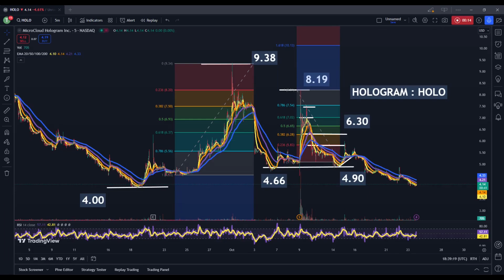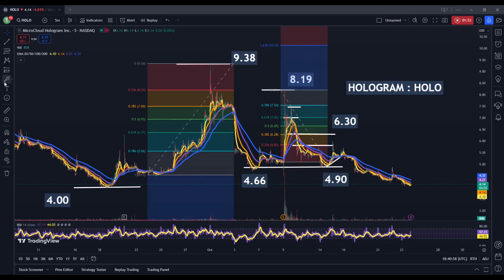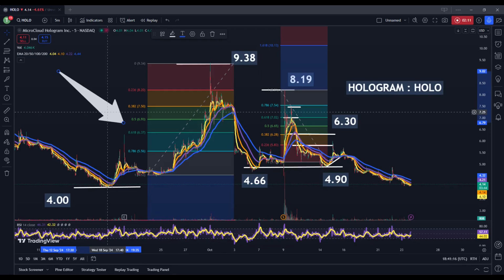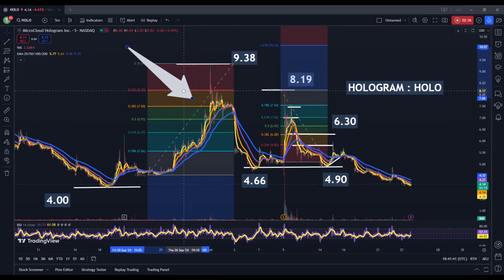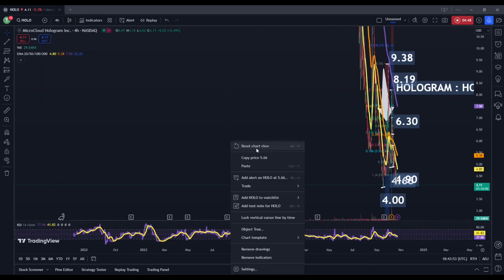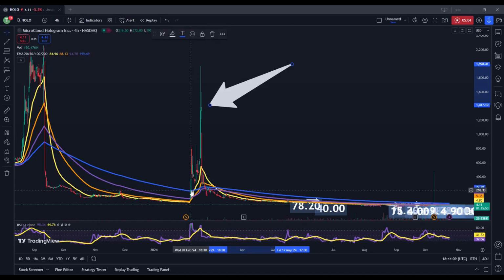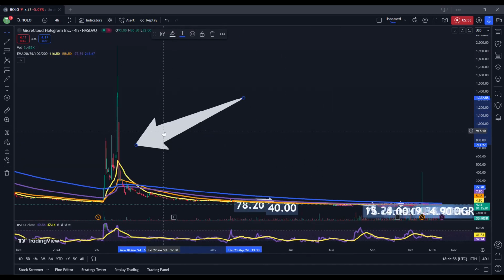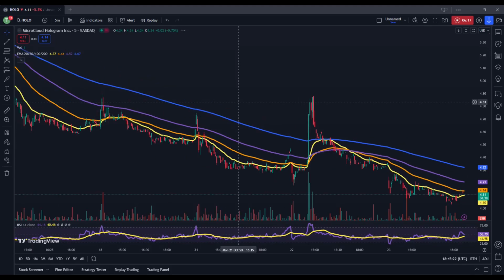HOLO STOCK: Short Squeeze Trading Strategy (MicroCloud HOLOGRAM STOCK) Will Market Go Up Tomorrow?